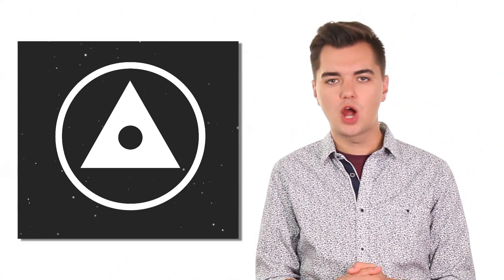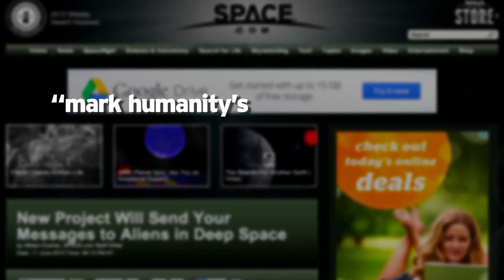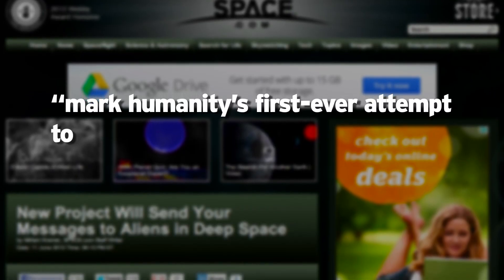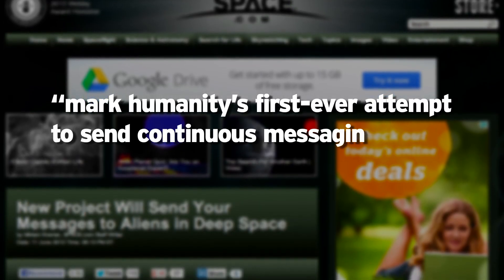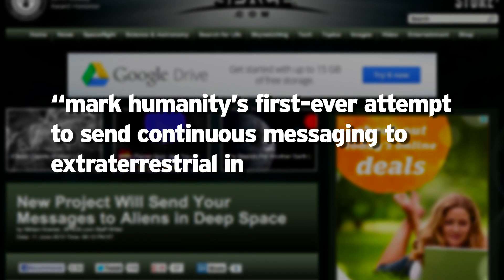Dick Pics in Space! (Or Text an Alien your Selfie)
The Lone Signal project will beam a continuous message to a neighboring star-system to let the universe know, WE ARE HUMANS AND WE ARE HERE.  GET USED TO IT.

Attn: SourceFed
6433 Topanga Canyon Blvd #805